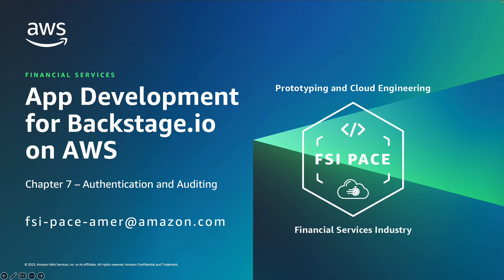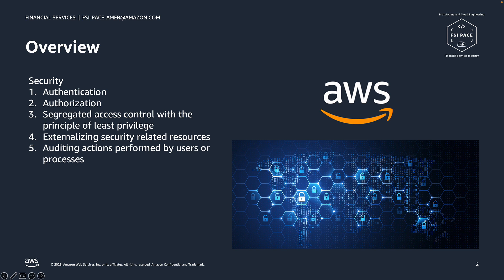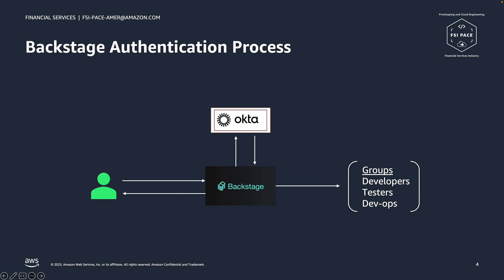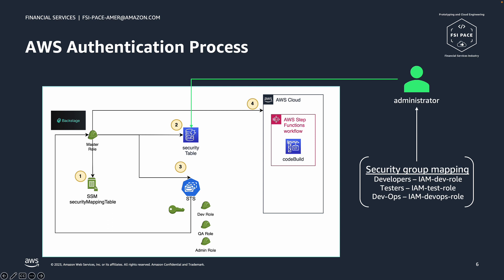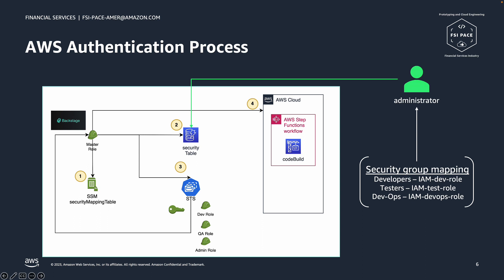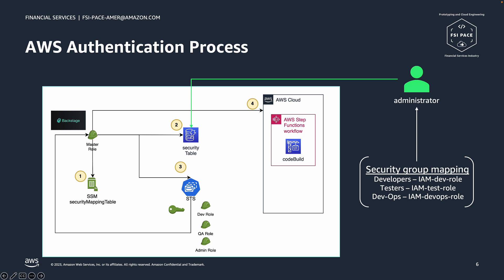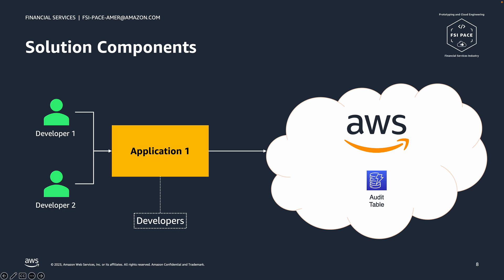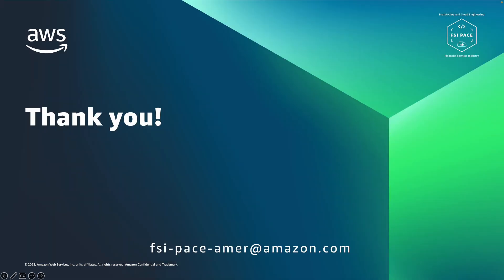App Development for Backstage.io on AWS - Chapter 7 Authentication and Auditing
App Development for Backstage.io on AWS is a new and innovative way to transform the developer experience to use AWS Services. The Backstage.io provides a simplified experience for the use, and consumption, of AWS services while minimizing required expertise in cloud infrastructure technologies. Built on the Backstage open platform, this solution makes the AWS cloud more accessible to Application Developers, allowing them to focus on building application logic and delivering business value.